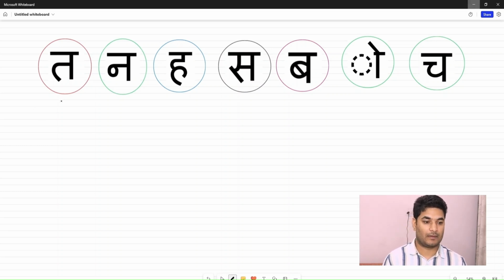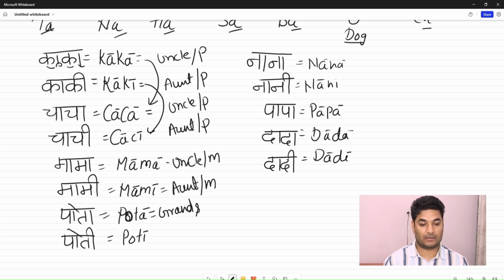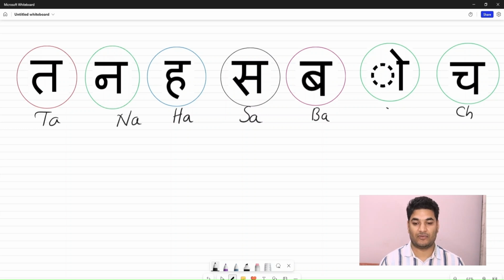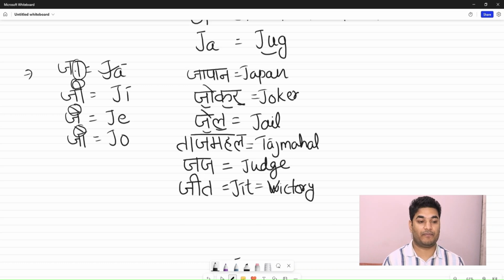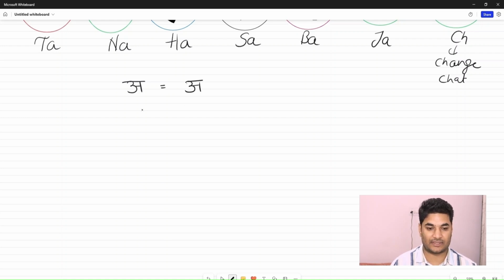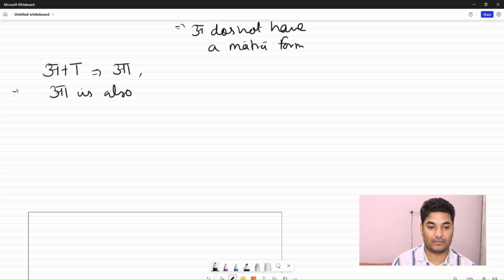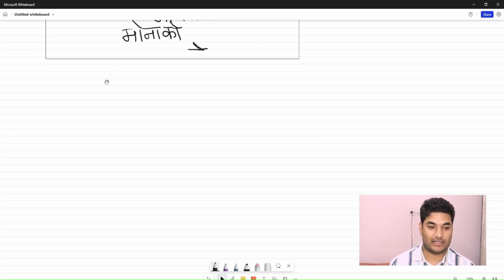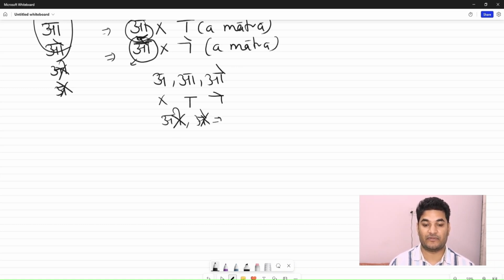Learn How to Write and Read Hindi in 6 Hours - Free Crash Course - Part 6!hindi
In this class, we will review all the consonants and vowels, and practice writing common words such as Papa, Dada, Mama, etc., in Hindi.

You can purchase the practice bundle, which includes over 100 worksheets, for just 50 rupees here: Practice Bundle.

We will also focus on:

Consonant ज (Ja): We will practice writing words like Japan, Joker, and Taj Mahal.

Vowel अ (A in its independent form): We will use this vowel to write words like Monaco, Oman, and other examples.

Let's get started and polish our Hindi writing skills!

how to learn hindi fast

0:00  - Introduction
00:09 - Revision
01:14 - Write Family and Relatives in Hindi
05:77 - Consonant ज - Ja - Write 'Tajmahal' in Hindi
08:47 - Vowel अ - Independent form - Write 'Oman' in Hindi